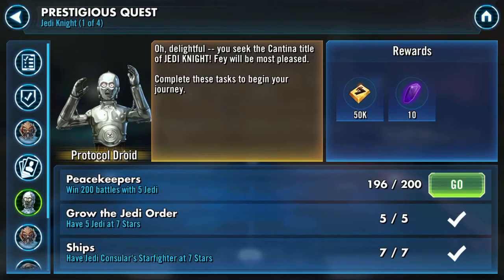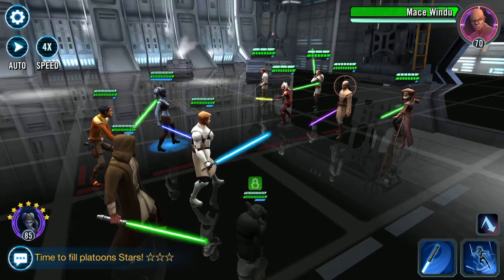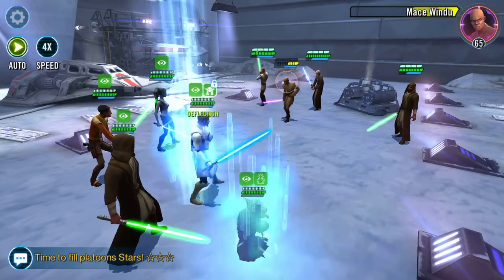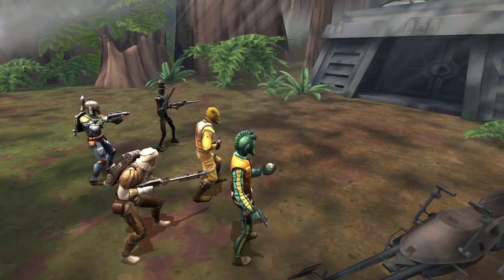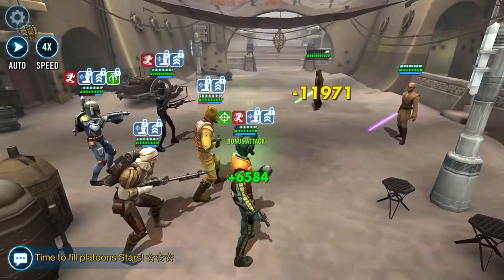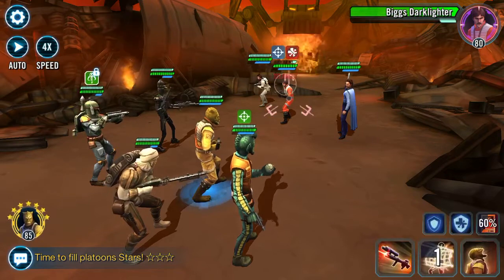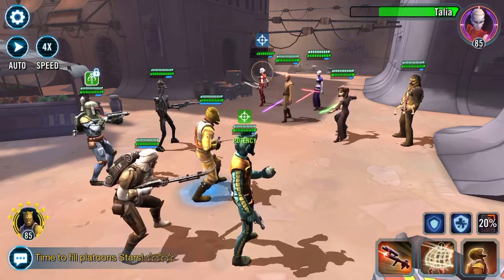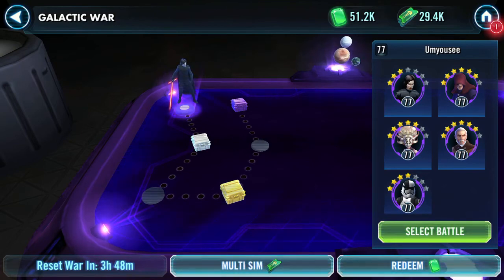Quests Jedi Knight 1 of 4 completion (BF contracts after)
Just catching the completion

Oh n I make tea and get harassed by sweary